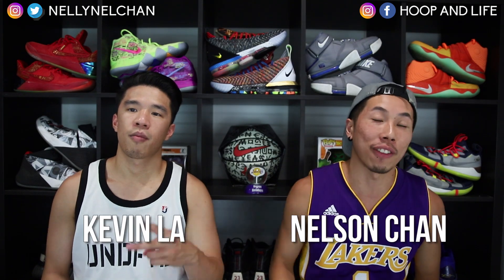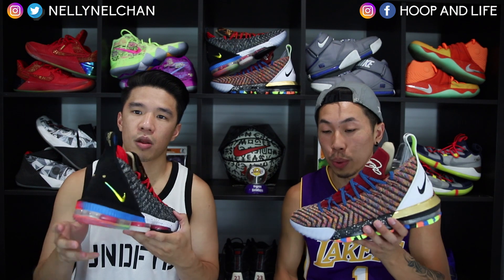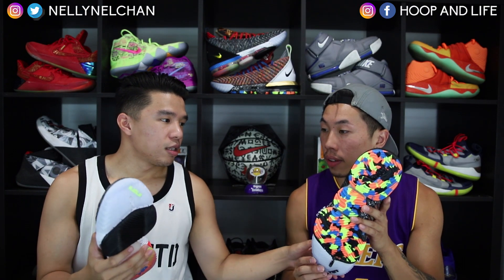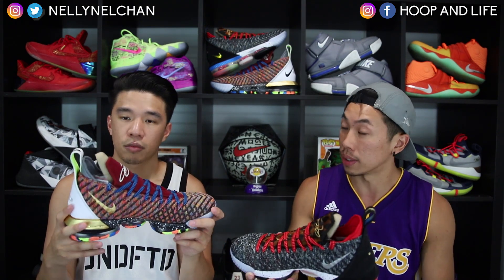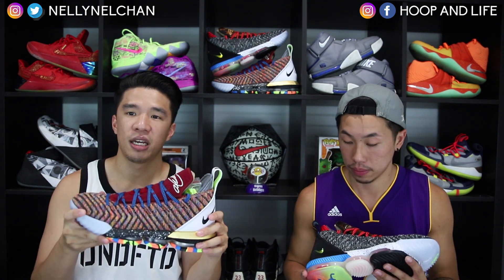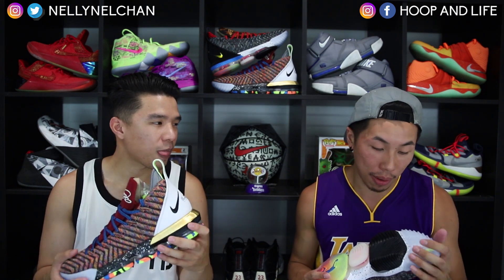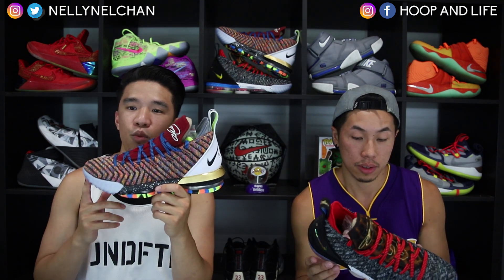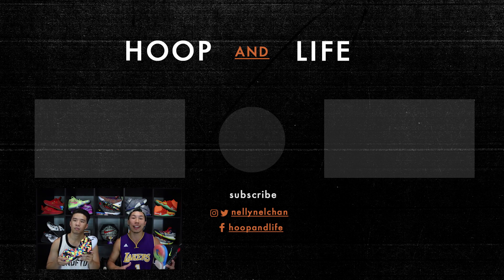Nike LeBron 16 'WHAT THE' '1 THRU 5' Review!